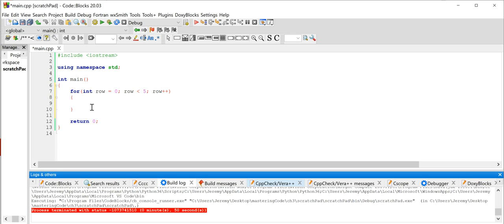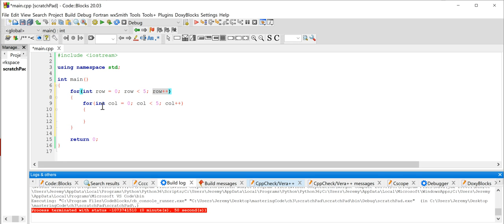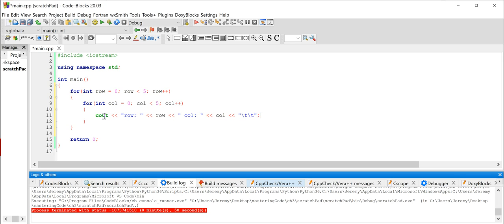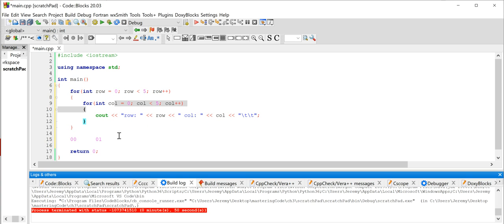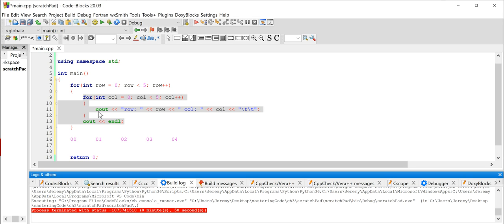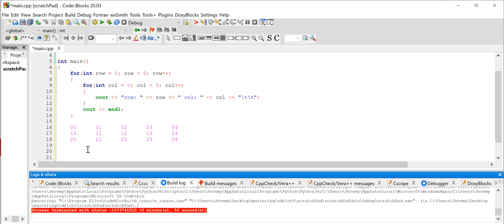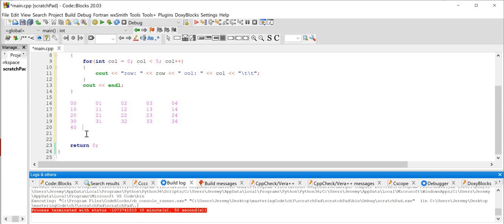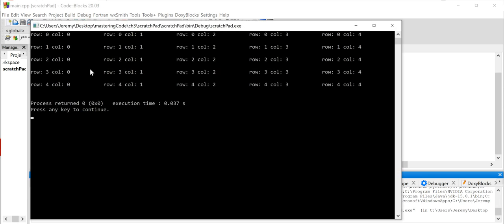Nested Loops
Gives an example of how to traverse a table, row by row, column by column.